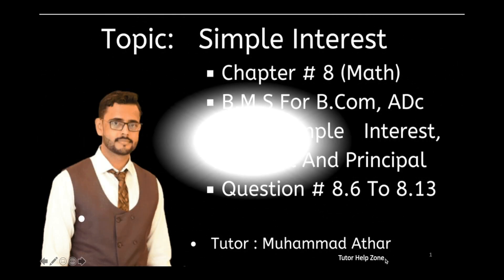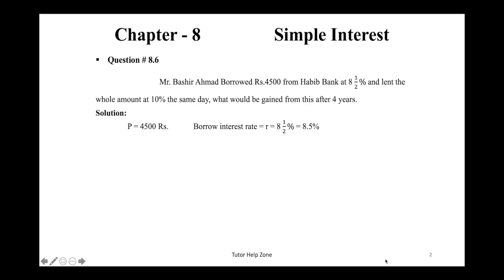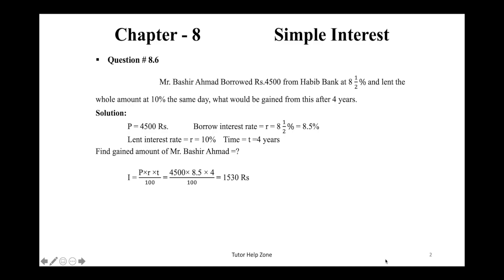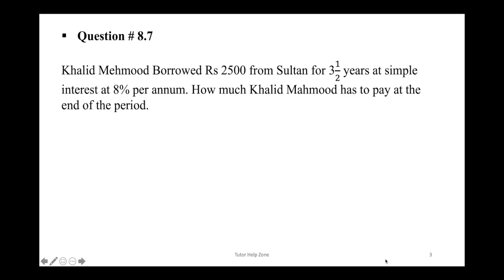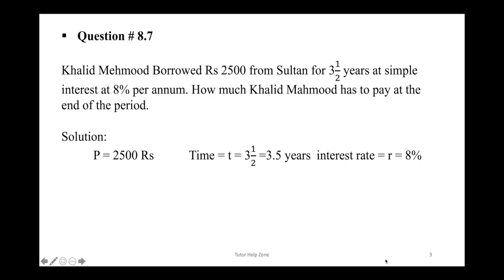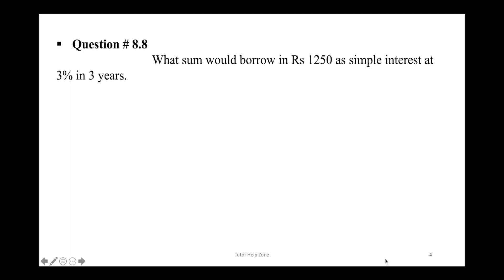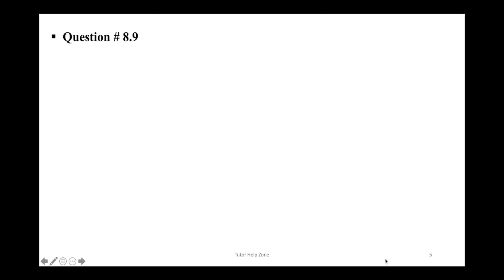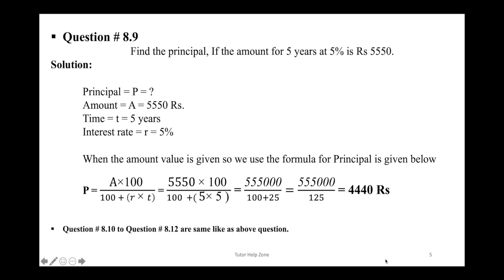Simple Interest | Business Math | Chapter-8 | Question No. 8.6 to 8.13.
Question_8.6_to_8.13
B.Com
ADc
Recomended_Book_by_Muhammad Abdullah